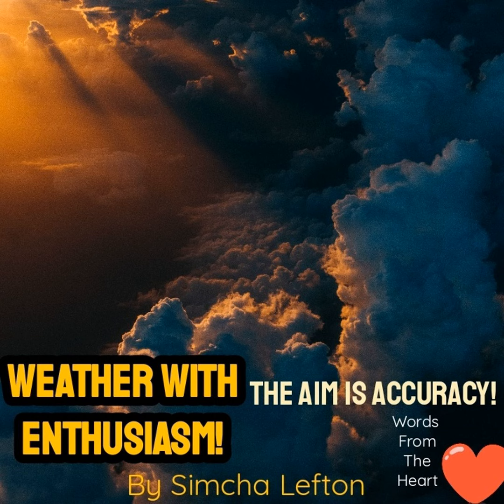very impactful U.S. winter storm continues